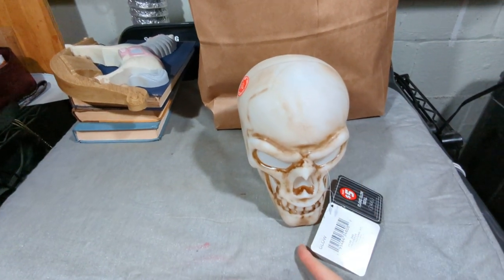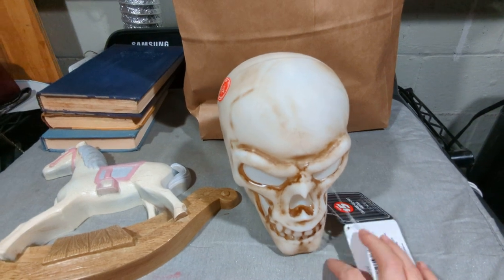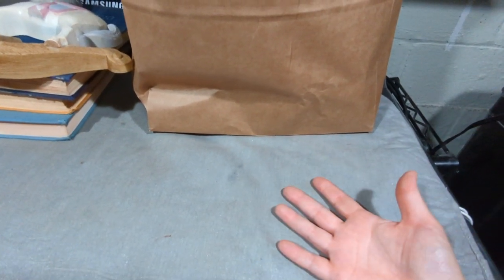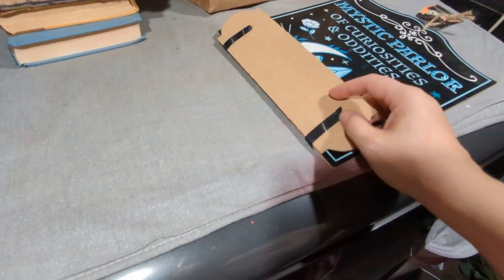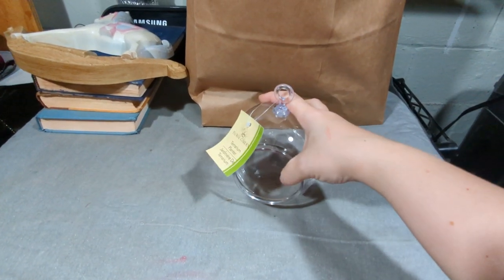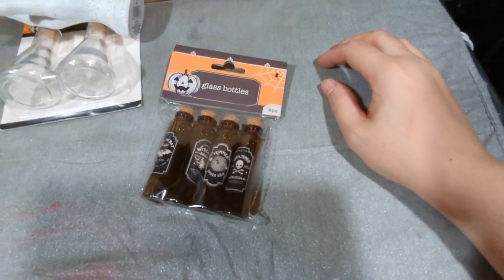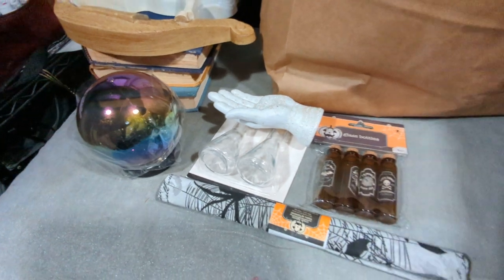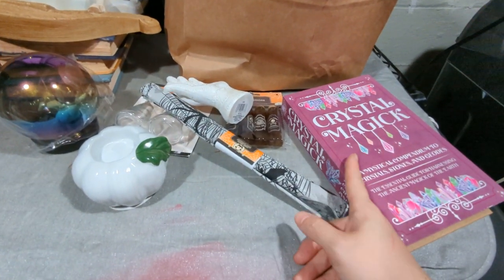Halloween Dollar Tree (Plus) Shopping!